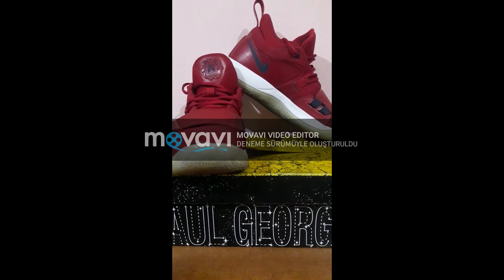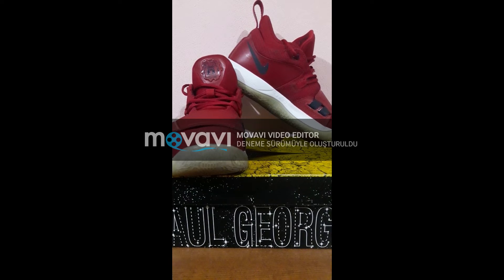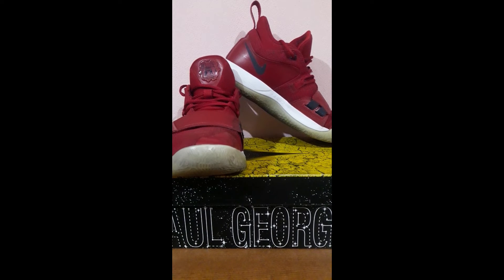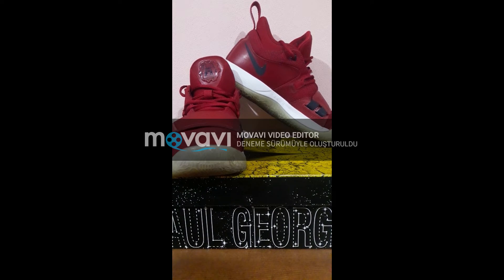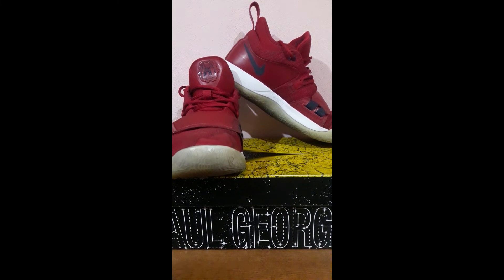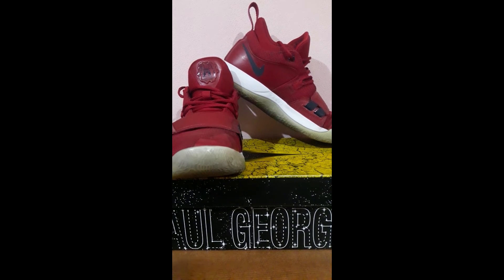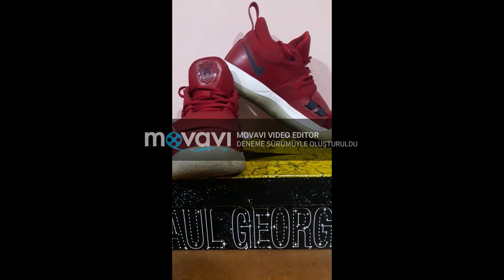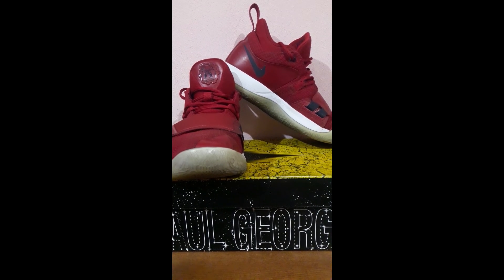PAUL GEORGE 2.5 SHOES